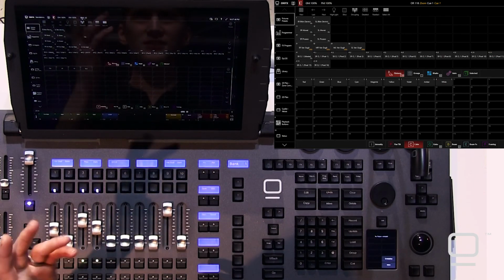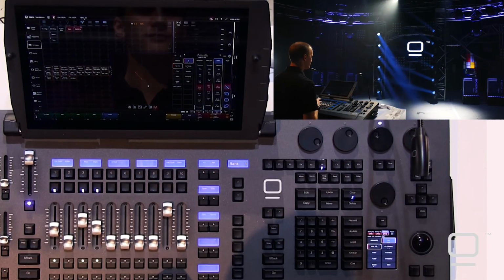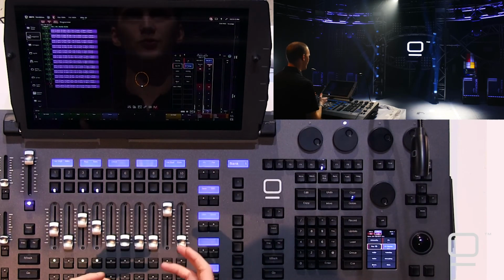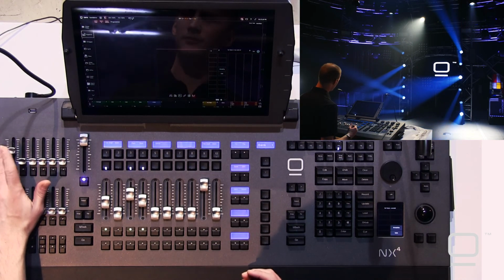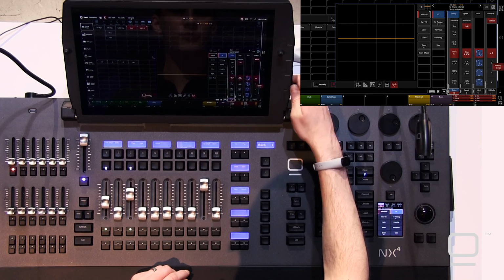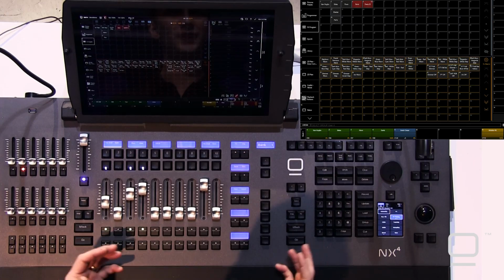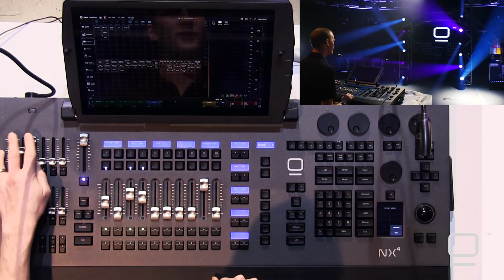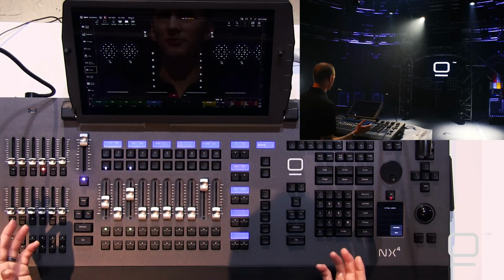NX4™ Training - Part 8 (Creating Effects)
Creating Effects

The NX4™ training series is the perfect opportunity for any lighting enthusiast to get behind the desk and add to their craft. Hosted by David Henry of Learn Stage Lighting (learnstagelighting.com), nearly 2 hours of content is condensed into short, segmented videos to watch at your own pace. Console training usually comes with a hefty fee, making these complimentary videos a tremendous value.